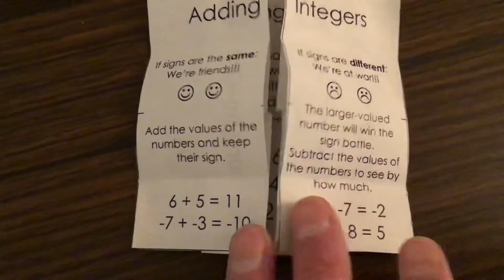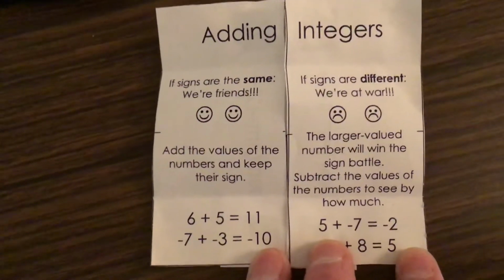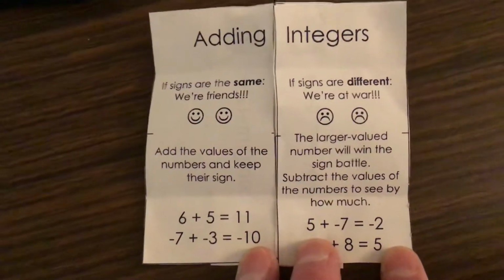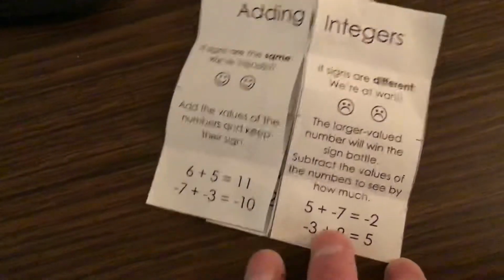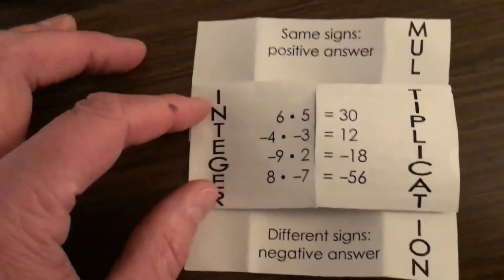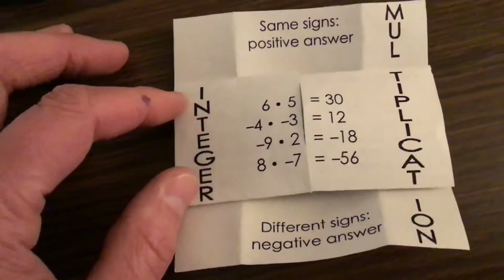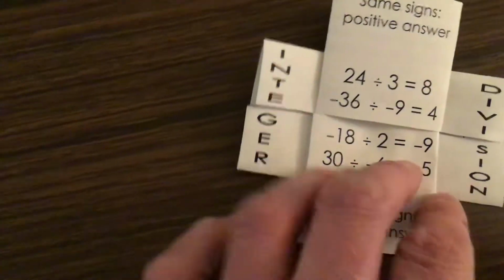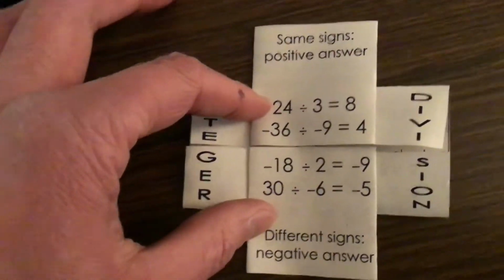Grade 8 Integer Infinity Square